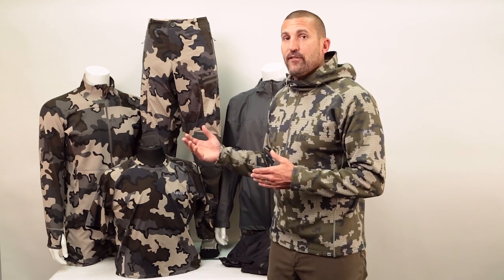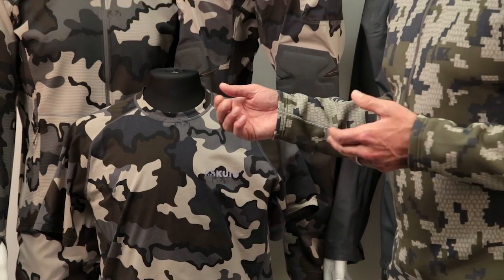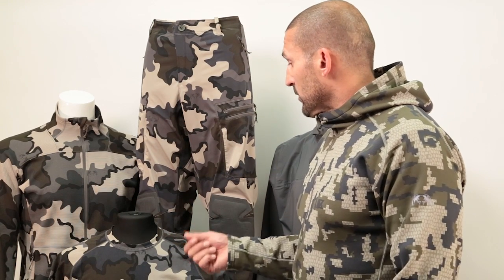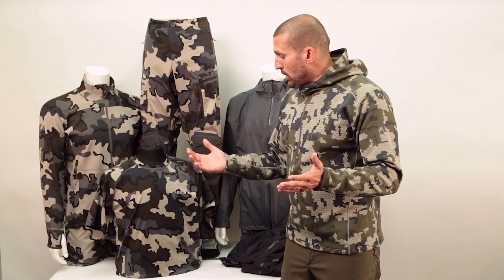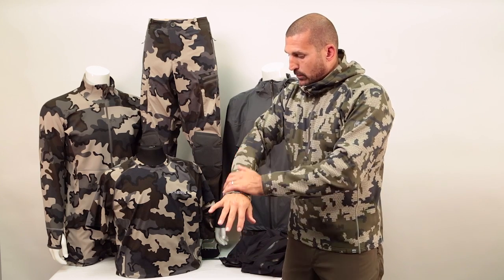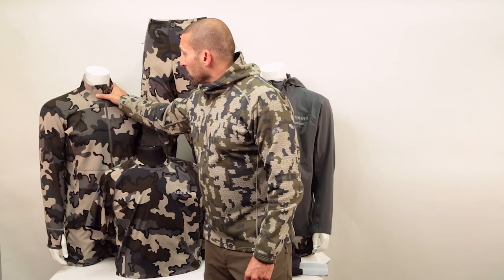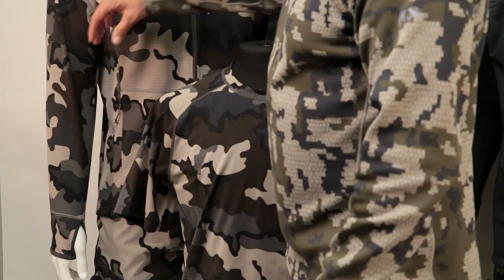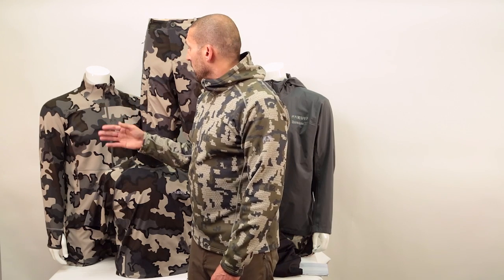KUIU Live Archive - Peloton Introduction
In this archived segment from KUIU Live, Jason Hairston explains the advantages of the new Peloton line of ultralight synthetic base layers designed to keep your core body temperature regulated and wick away moisture.

0:38 - Peloton Fabric Weight Options
0:50 - Peloton 130 Line Details (Short and Long Sleeve Tee)
1:19 - When to use synthetic base layers versus Merino wool
2:25 - Peloton 200 Line Details (Hoodie, Zip-T)
3:20 - Why to avoid elastic in your layering pieces
3:39 - Peloton 240 Line Details (Full Zip, Hoodie)
3:48 - Peloton 240 Abrasion and Wind Resistance
5:20 - Benefits of synthetic base layers when hunting